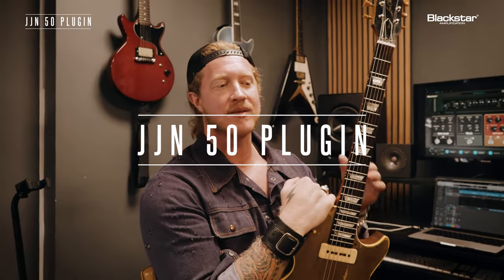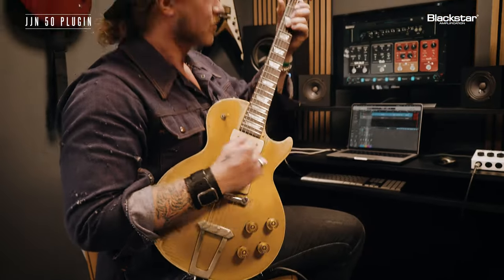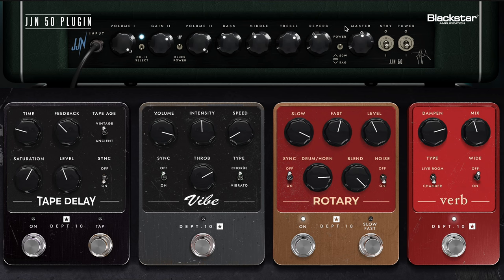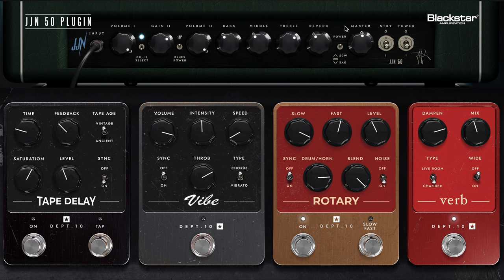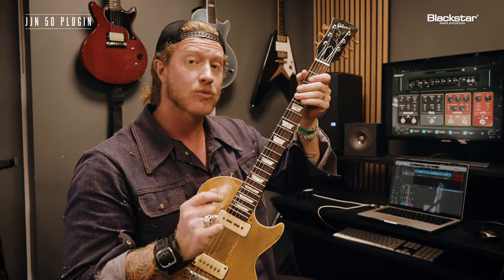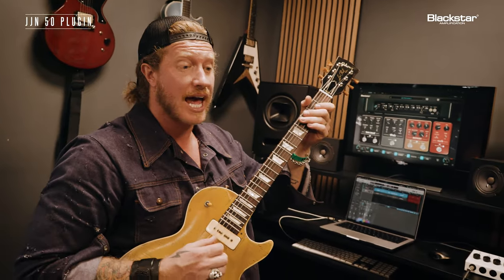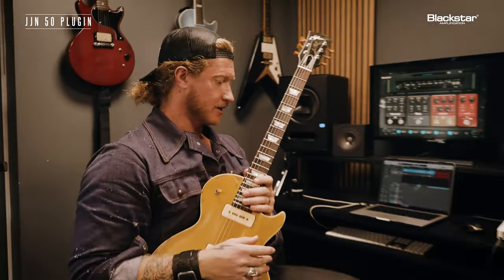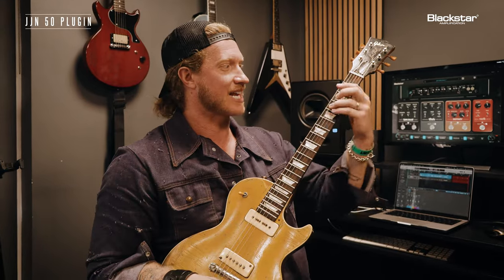Blackstar JJN 50 Plugin Deep Dive | Presets Part 1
Jared James Nichols takes us through the creation of some of his presets on the JJN 50 Plugin.